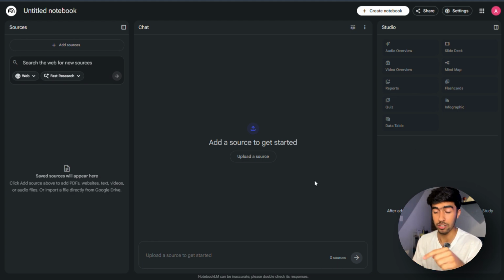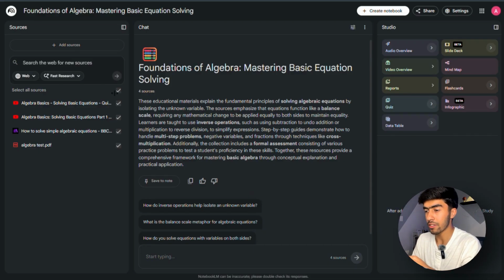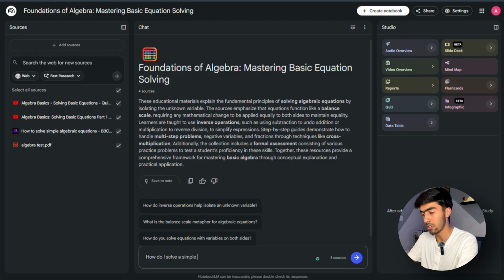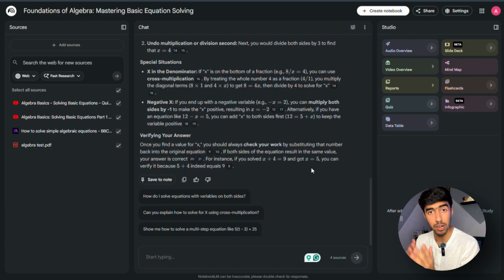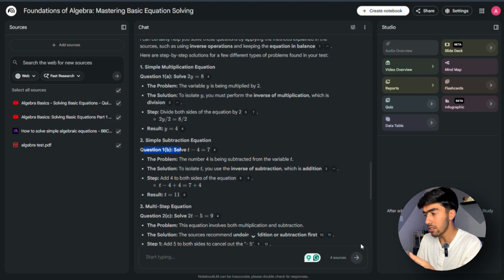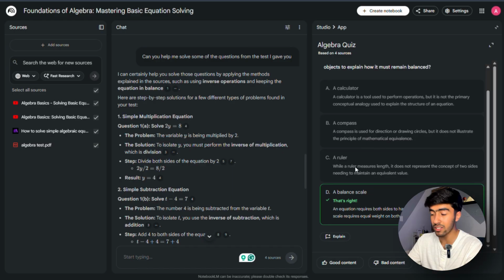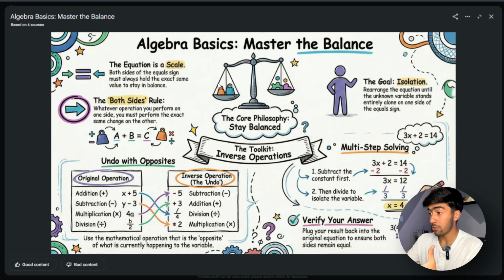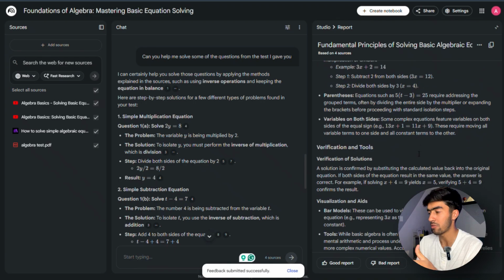I Study 50% Less Using this FREE AI Tool, (Here’s My Exact Workflow)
LISTEN TO THE AI GENERATED PODCAST

I'm a full-time Business student at the University of Waikato, and I use NotebookLM for every single class; lecture notes, readings, exam prep, research papers, everything.

In this video, I'm showing you my complete university AI workflow using NotebookLM, from uploading lecture slides to generating study guides, practice questions, and even AI-generated podcasts that explain complex concepts.

This isn't about cheating or cutting corners—it's about working smarter. NotebookLM helps me:

- Process information faster
- Retain concepts better
- Study more efficiently
- Spend less time on busy work
- Actually understand the material (not just memorize)

If you're a university student in 2026 and you're not using NotebookLM, you're studying the hard way.

TIMESTAMPS
0:00 - Intro
0:20 - Let's Use NoteBookLM!!

ABOUT
In this video, I am going to show you how I use NotebookLM to help me study FASTER